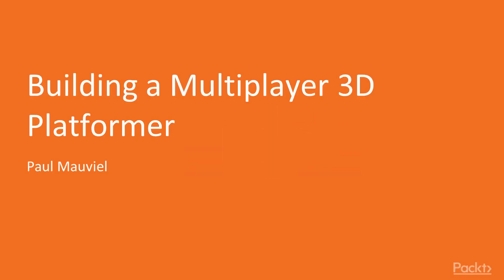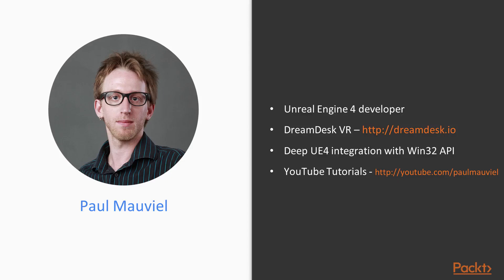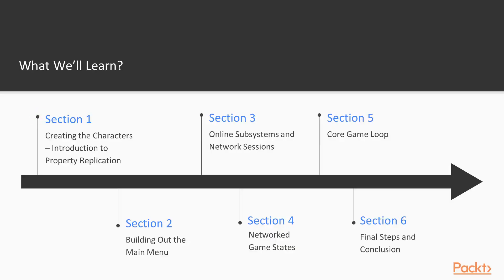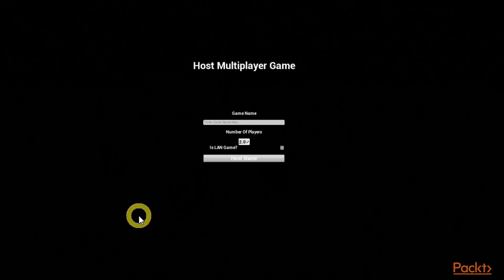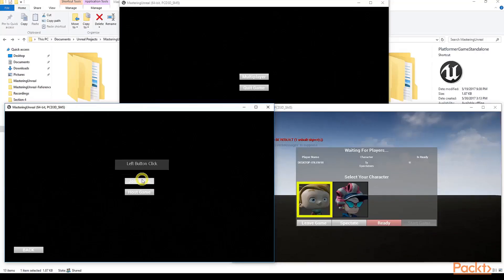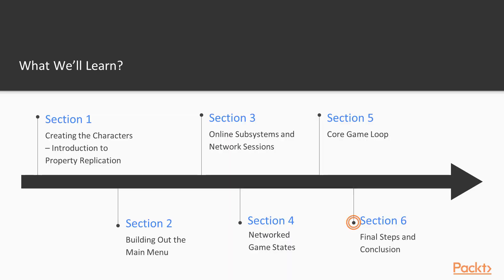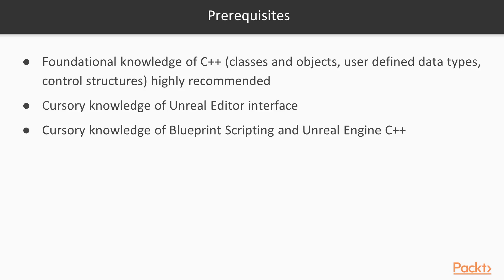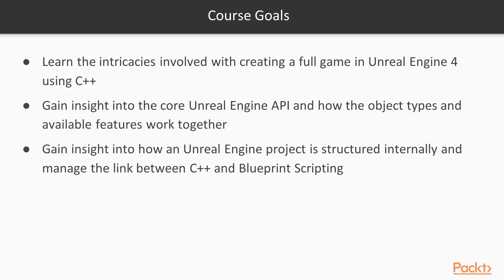Building a Multiplayer 3D Platformer : Introduction to Property Replication | packtpub.com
In this section, we will import project assets and create the Base Character Class. After that we will create the character animation and introduce the Property Replication in C++.
• Importing Project Assets
• Creating the Base Character Class
• Creating the Character Animations
• Introduction to Property Replication in C++
• Pickups – Health and Coins
• Powerups